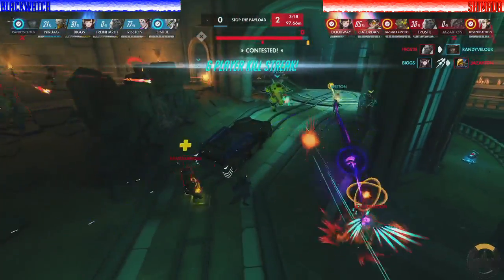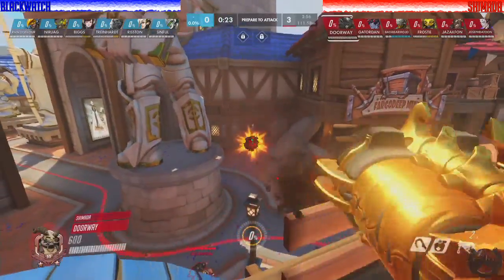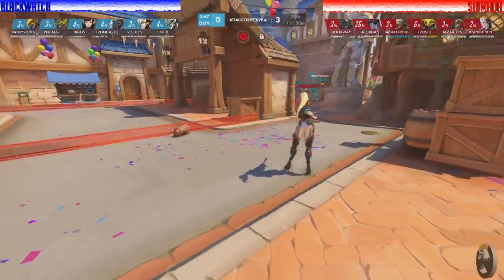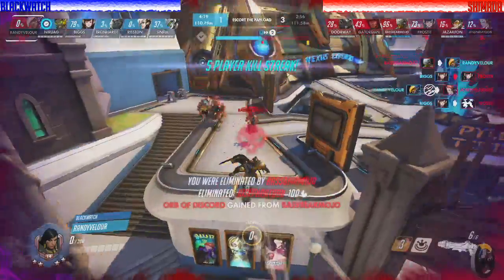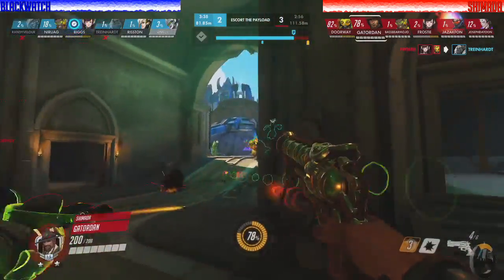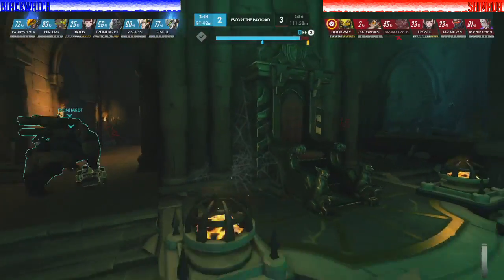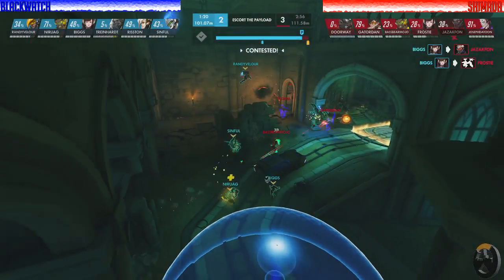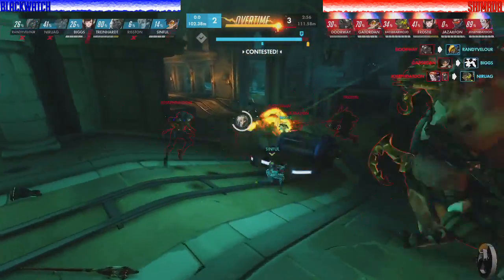Blackwatch vs. Shimada- S5W1G1 Blizzard World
Unfortunately the start of this match is cut off due to install issues for the first game.